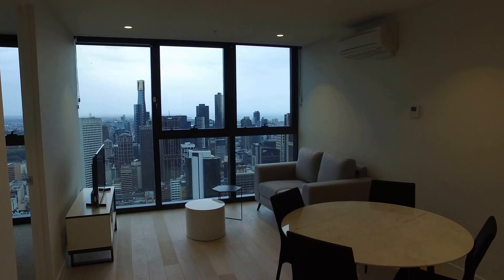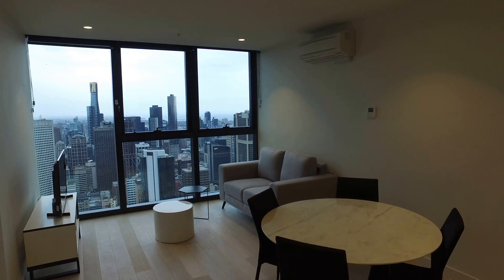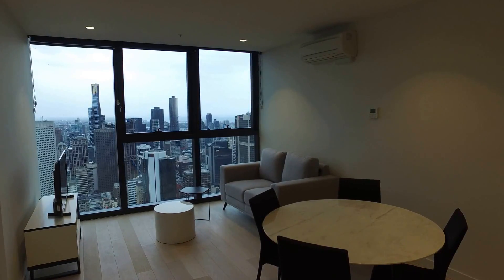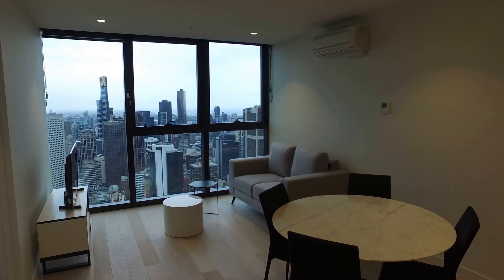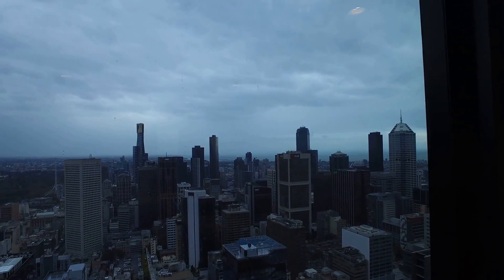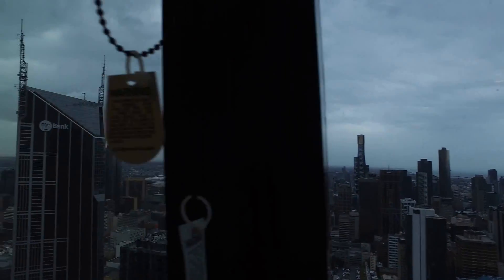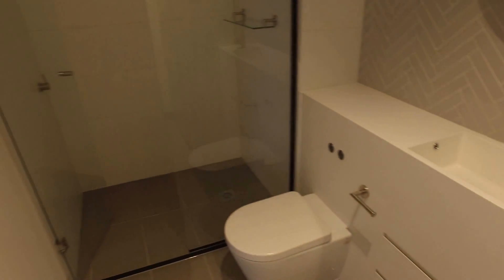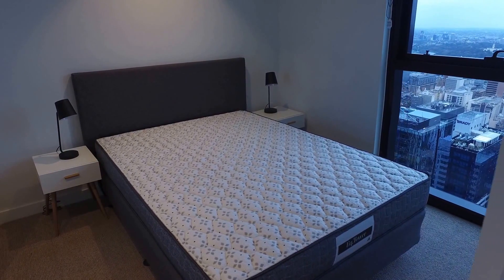Melbourne Rental Properties 1BR/1BA by Property Management in Melbourne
for more information on Melbourne Real Estate and if you need the best PropertyManagementinMelbourne. to see our available listings! You can also call us or visit our office at

One of our nicely laid-out 1-bedroom, 1-bathroom apartments for rent in Melbourne features wood flooring throughout, an open-plan living/dining area with a floor-to-ceiling window overlooking amazing CBD views and a stunning kitchen with heaps of storage, stainless steel appliances and an island bench. There is also a Euro laundry set-up for further convenience and a bedroom that is ample in size, also with views of the CBD and a mirrored built-in robe. Sounds like your dream apartment come true? We'll be happy to show you around your dream apartment!

Think our wonderful apartments for rent in Melbourne are right for you? and call our professional Melbourne property managers today! Know someone who might be interested in our MelbourneRentalProperties instead?